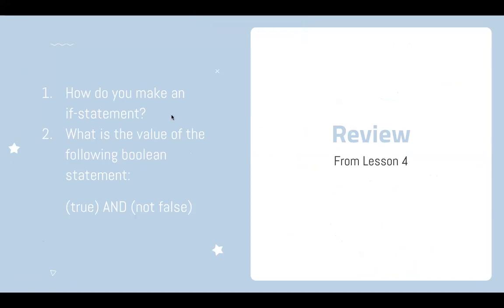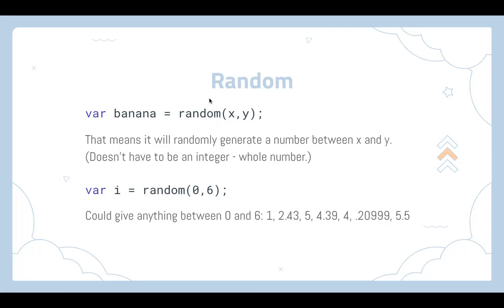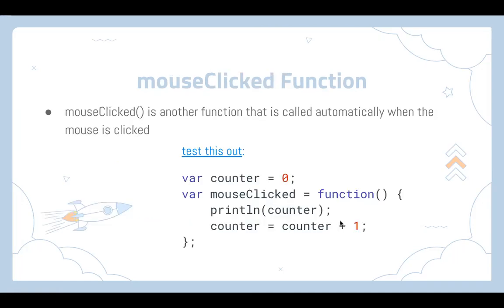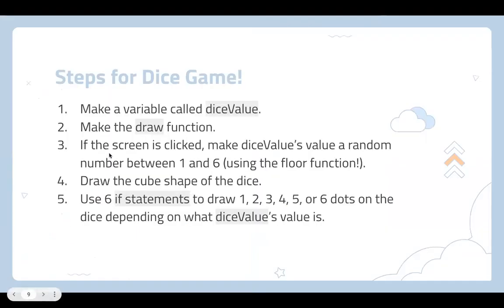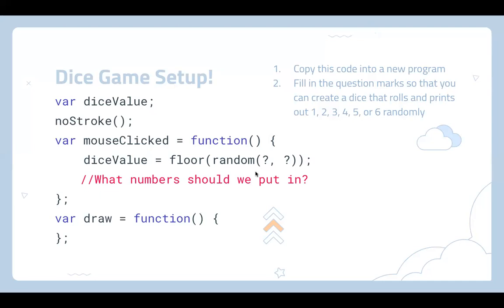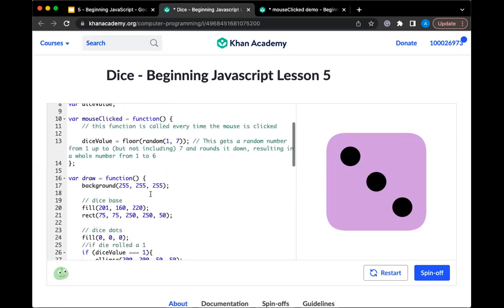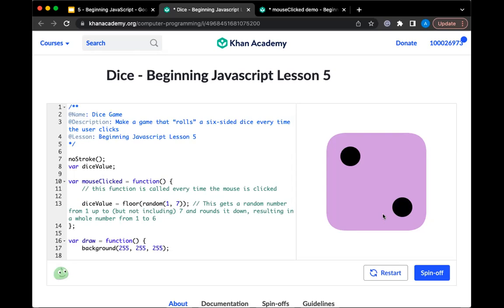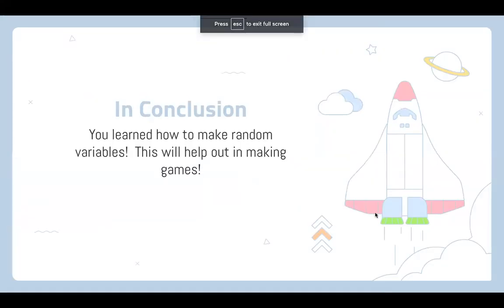Beginning JavaScript Lesson 5